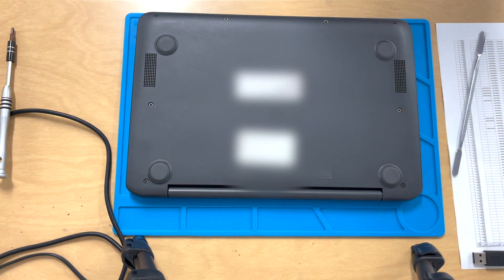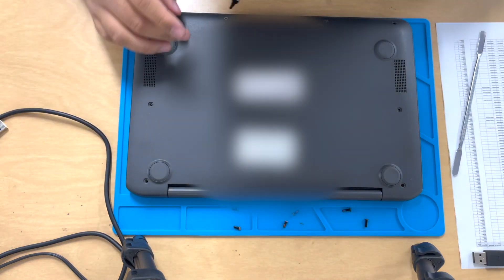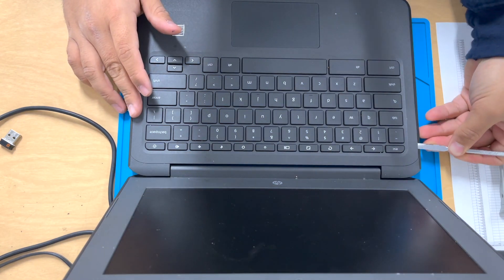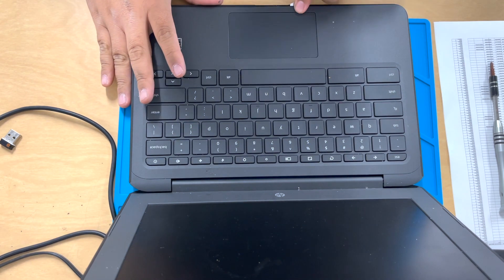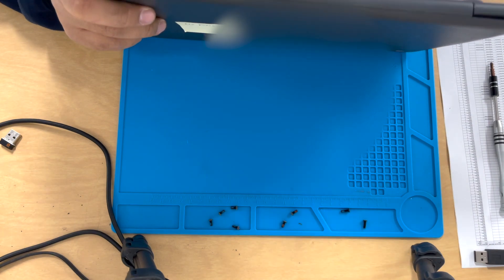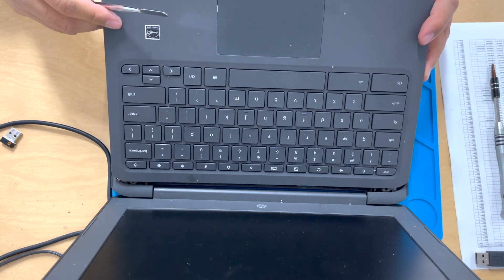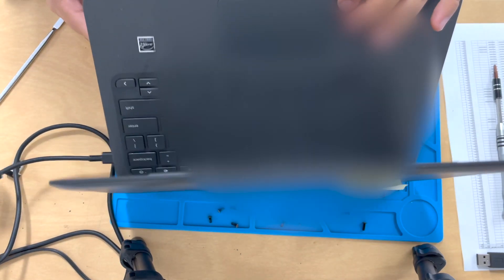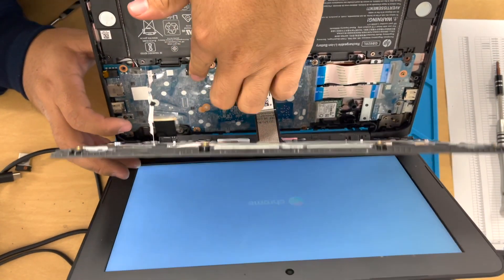Chromebook 11 G6 EE Dead (No Power) Repair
This video is for anyone having trouble with the Chromebook 11 G6 EE that doesn't turn on or charge. No charging light indicator nothing it's just dead. It's an easy fix if you're not scared to open up your device. If you you're ready press play and follow along as I show you how to bring your device back to life.